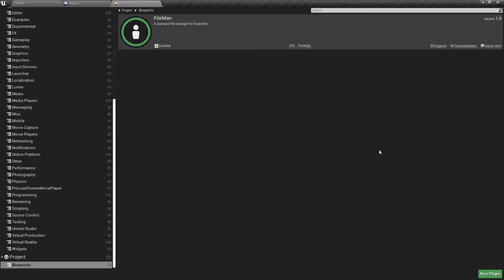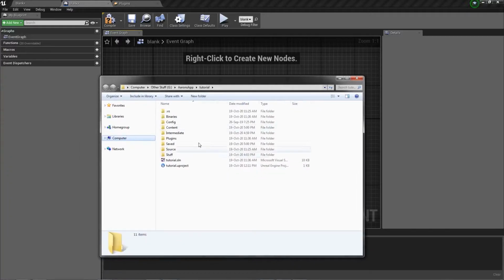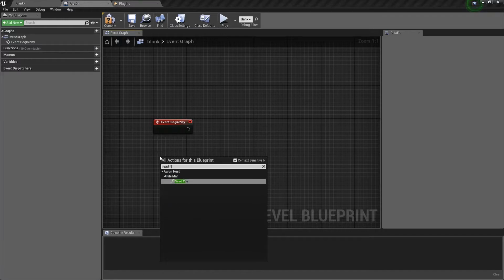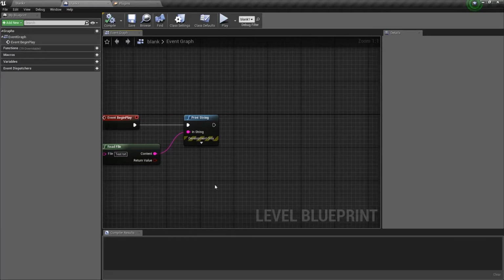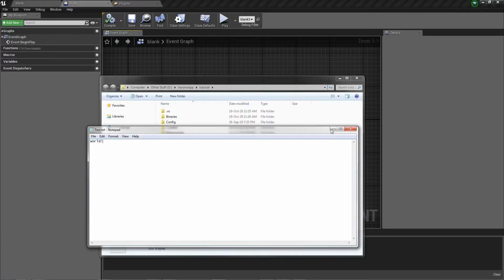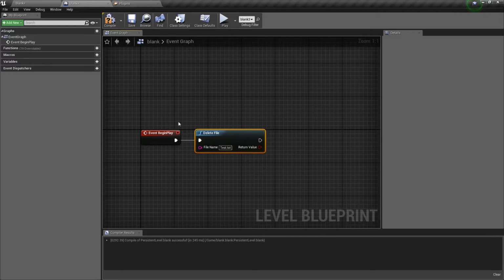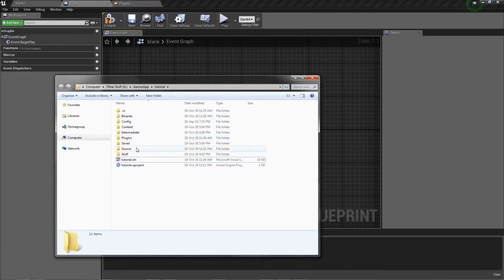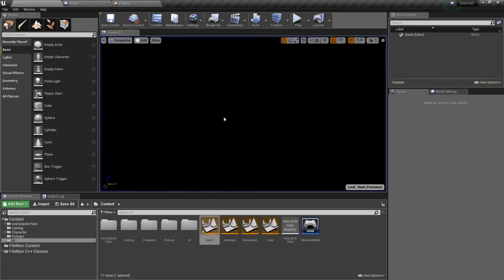[UE4] File Management in Blueprints! (Introducing FileMan)